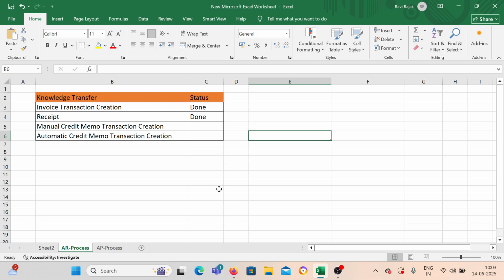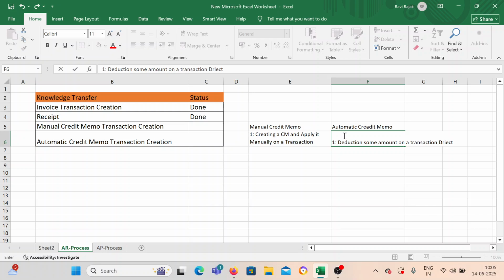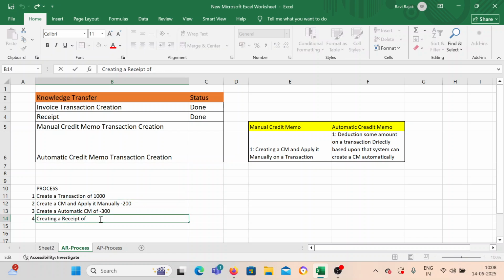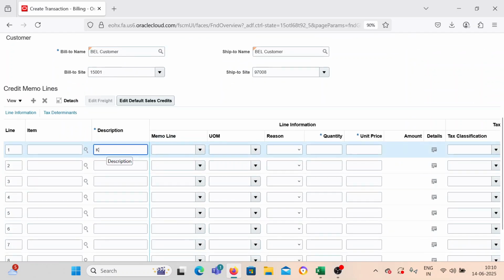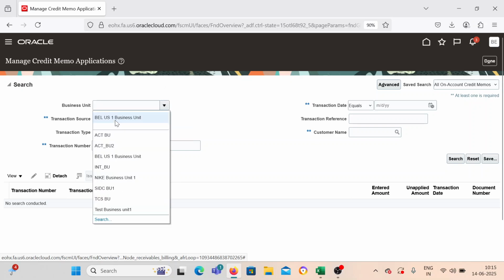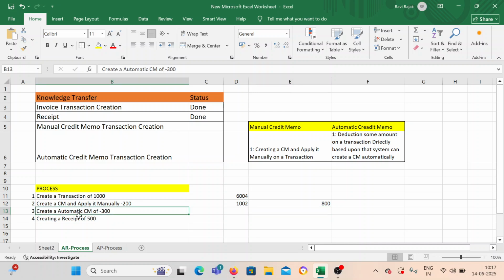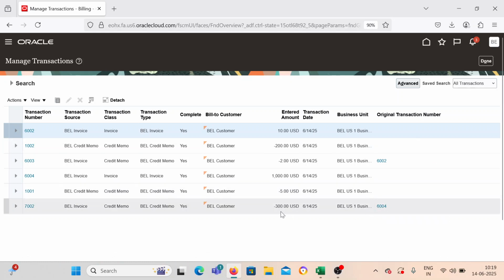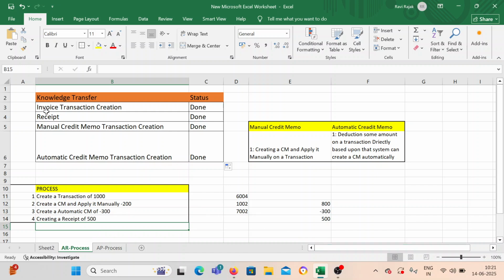Manual Credit Memo and Automatic Credit Memo in Accounts Receivables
Title: 🚀 Oracle Fusion Accounts Receivables – Manual & Automatic Credit Memos Explained 💰

Description: Looking to master credit memos in Oracle Fusion Accounts Receivables? 📊💡 This video, led by expert Trainer: Ravi Kumar Rajak 🎓, breaks down the essentials of Manual Credit Memos ✍️ and Automatic Credit Memos ⚙️, helping you understand when and how to use each effectively.

✅ Learn the step-by-step process for creating manual credit memos 📝 ✅ Discover how automatic credit memos streamline adjustments ⚡ ✅ Best practices for managing credit memos in Oracle Fusion 📈 ✅ Live demonstration by Ravi Kumar Rajak to enhance your understanding 🎥

Whether you're a finance professional 🏦 or an Oracle Fusion user 👩‍💻, this tutorial will help you optimize your accounts receivables processes.

🔗 Watch Now & Supercharge Your Finance Knowledge! 🚀💰